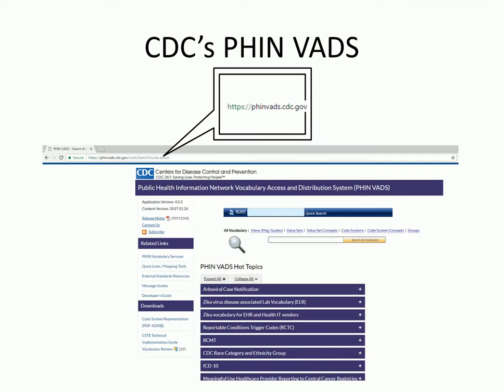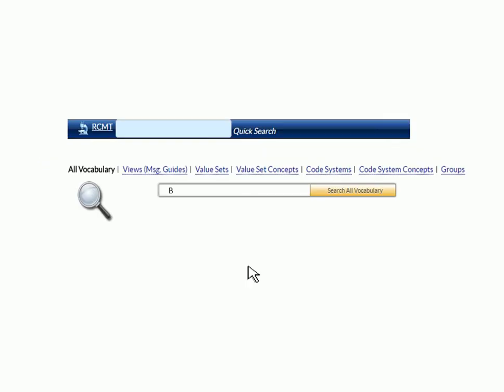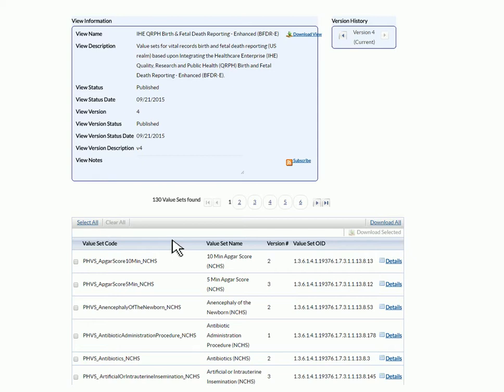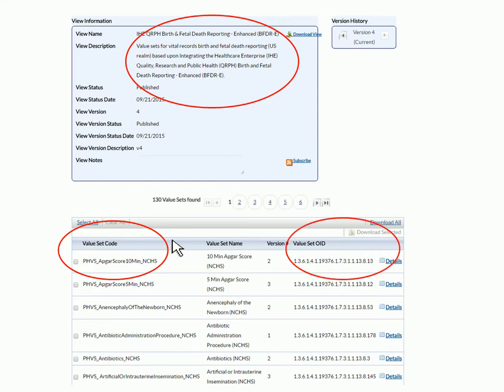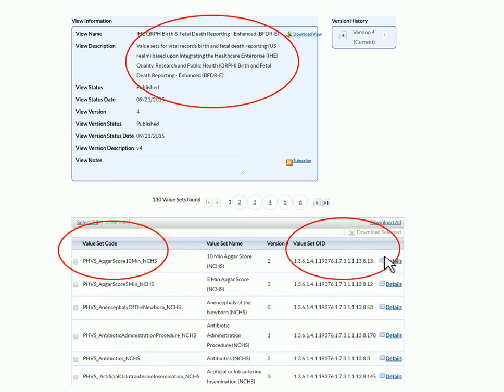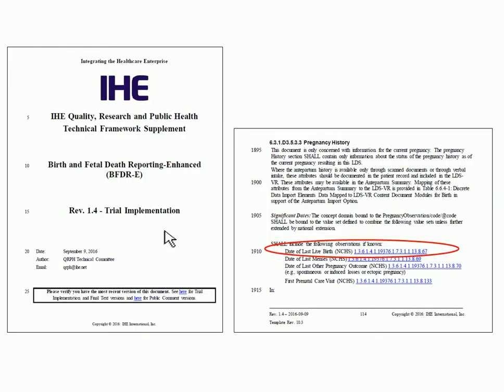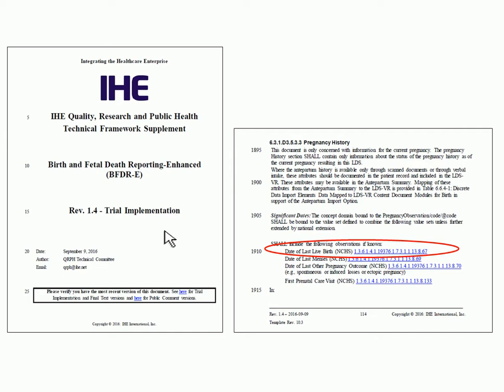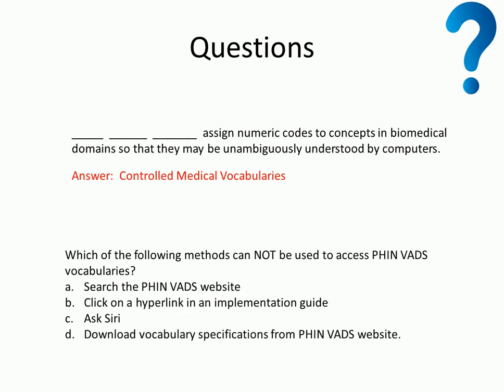Part 7 PHIN VADS v2